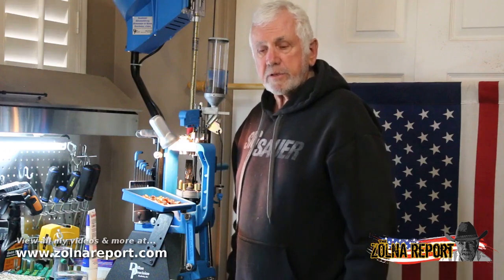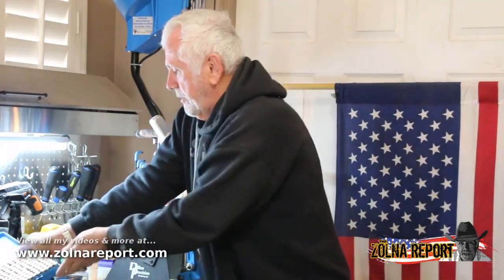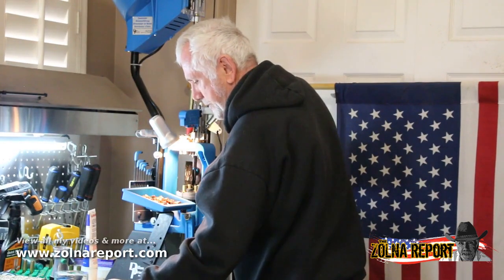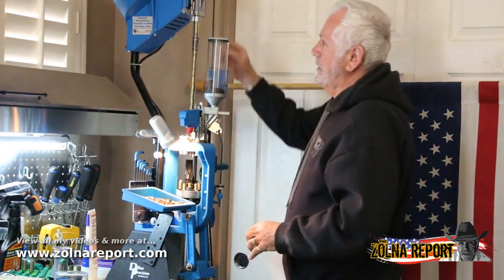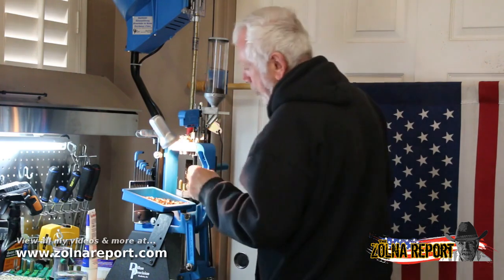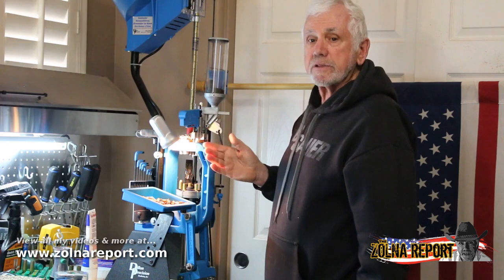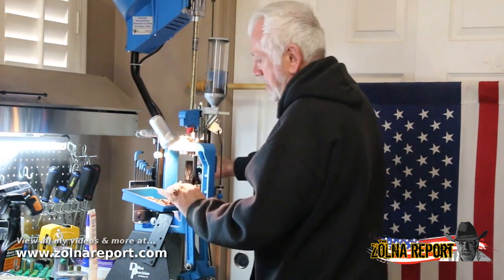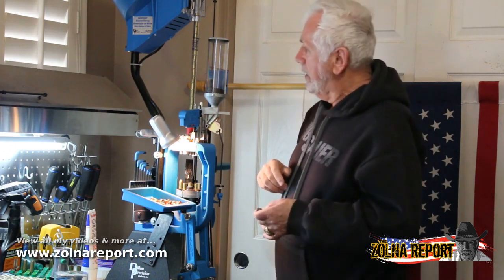Gabe's Dillon Precision XL650 Loading Press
Zolna Report February 4, 2019
I hope  you folks who like shooting enjoy this clip!

You can always find Gabe's videos at his website, zolnareport.com.